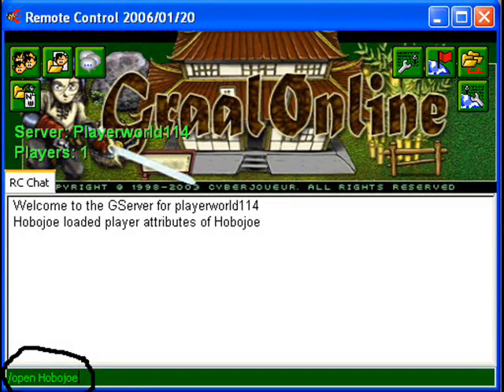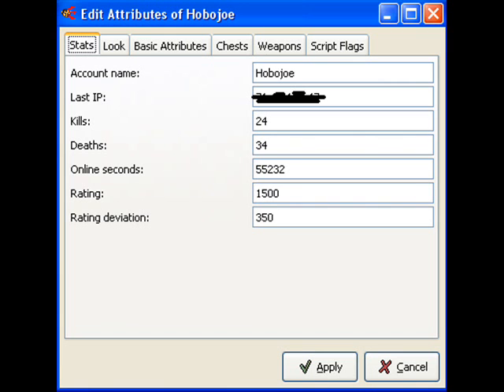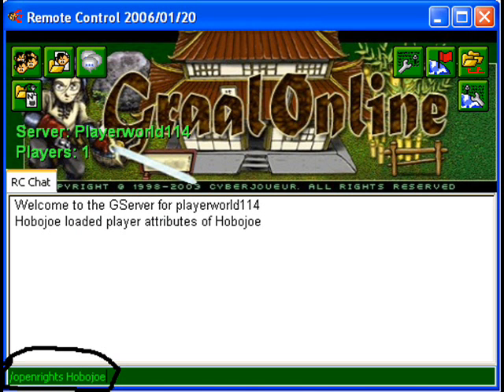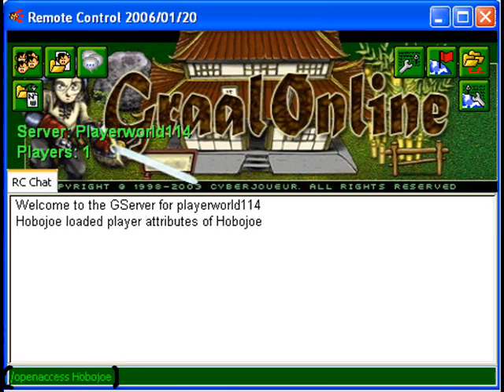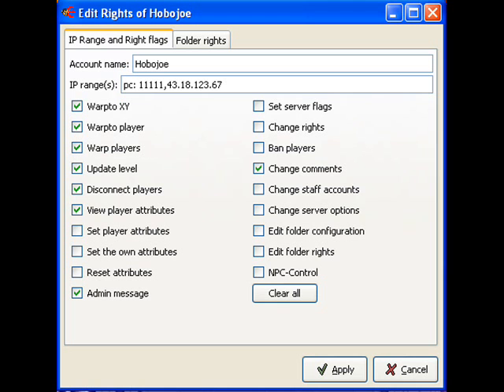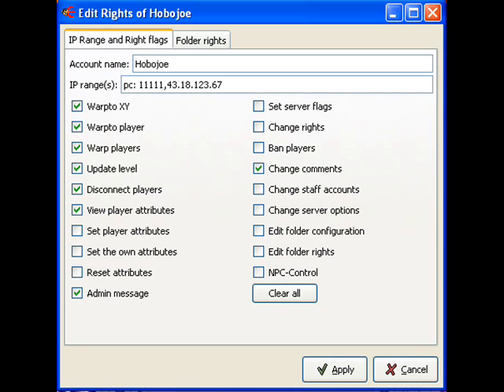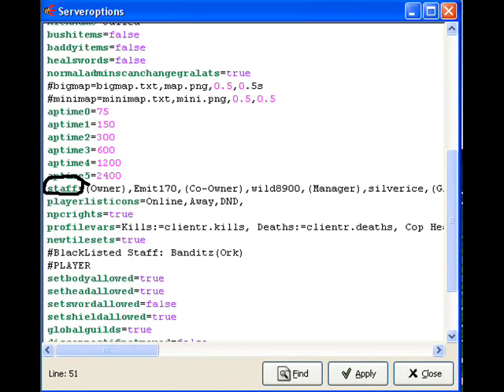Graal Tutorial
How to add new staff to your server.

Some routers reset the ip when they are turned off and then on again.

and with the id thing

You must check what there pc ID is.
And when I said you put 11111 I ment that as an Example.